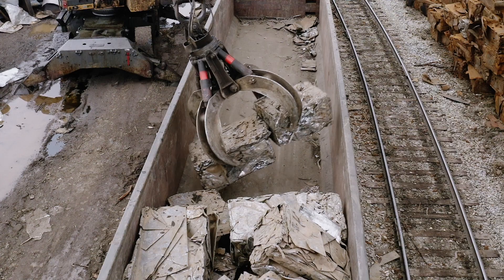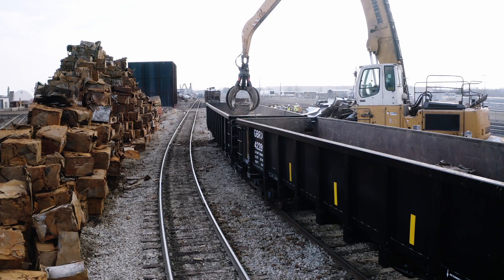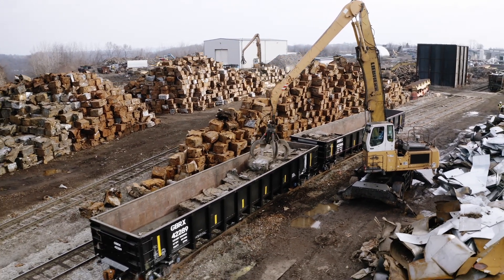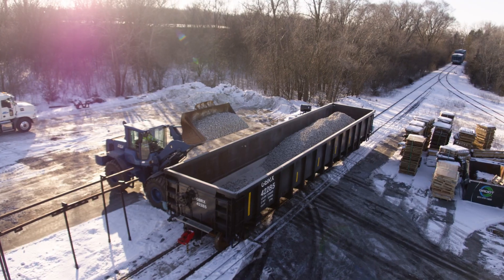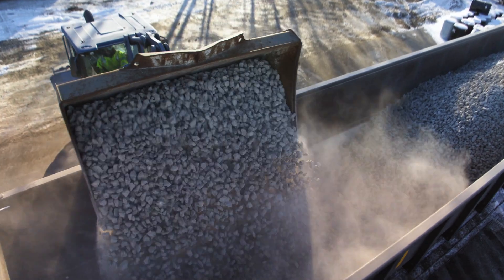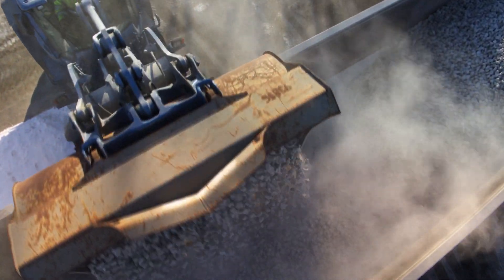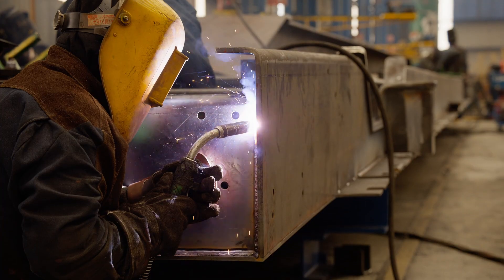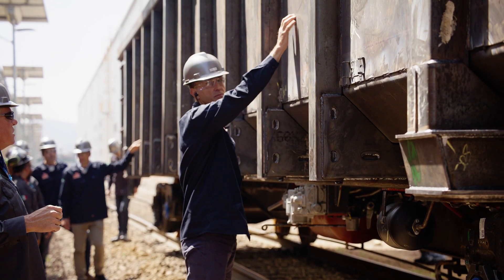Greenbrier's Ultra-High-Strength Steel Gondola™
The Ultra-High-Strength Steel Gondola™ was designed as part of the joint initiative with Norfolk Southern and earned Norfolk Southern’s Thoroughbred Sustainability Partner Awards for Innovation.